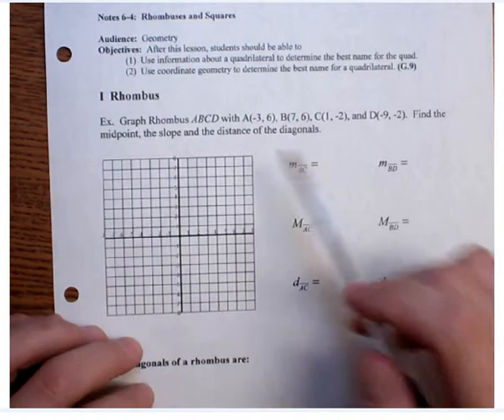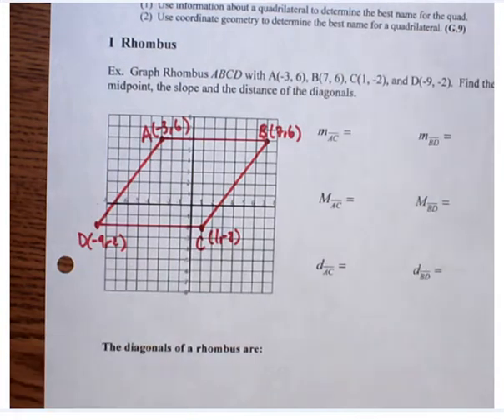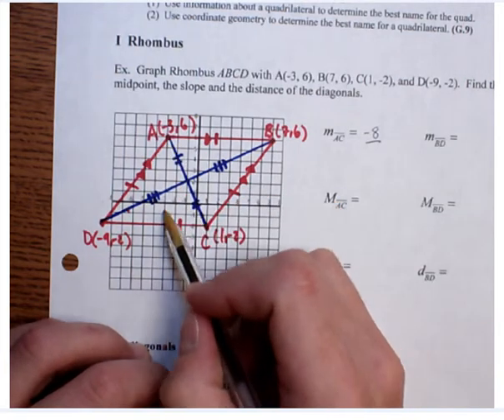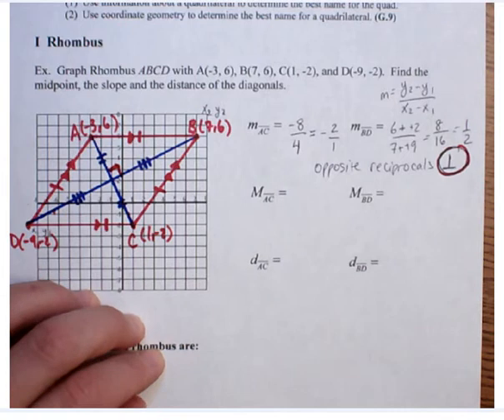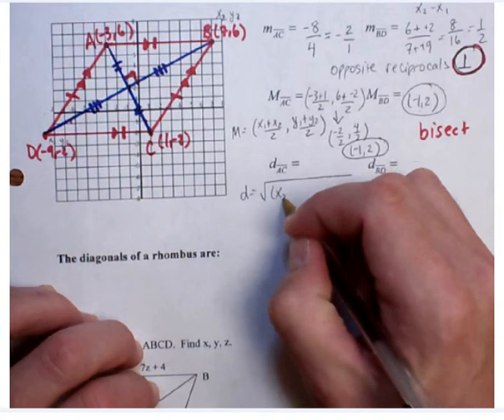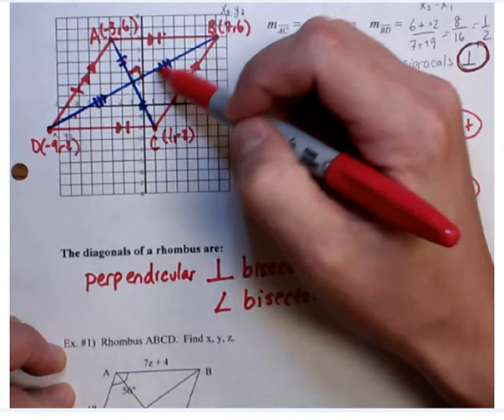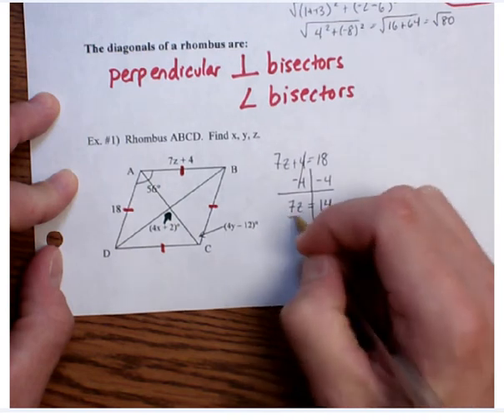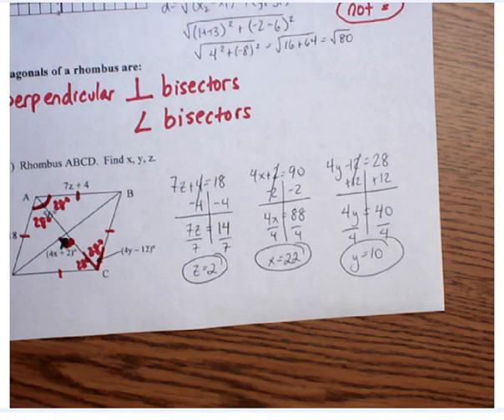Geometry Notes 6-4 Rhombus, Square Part 1